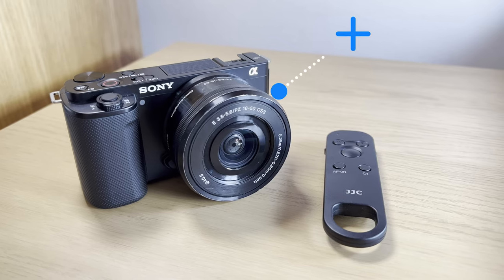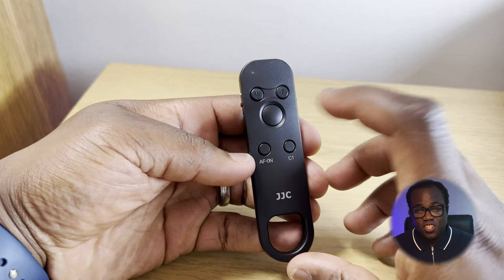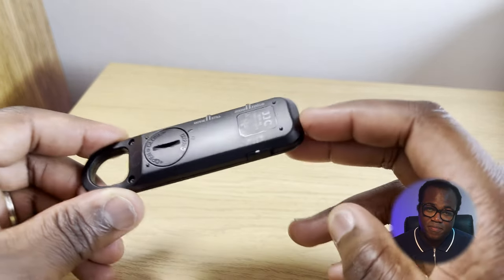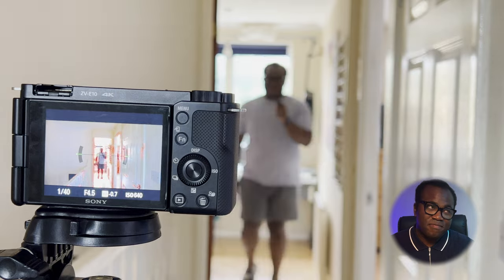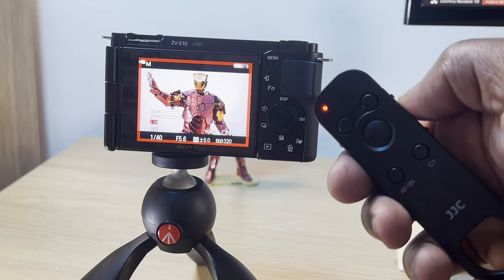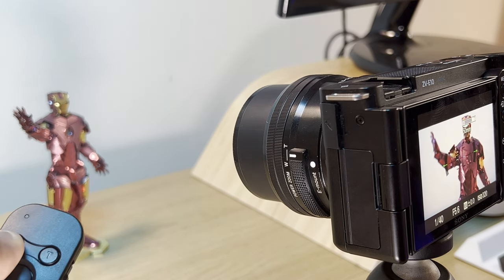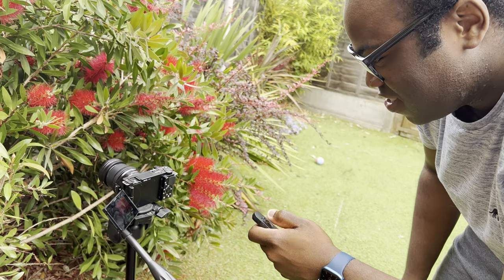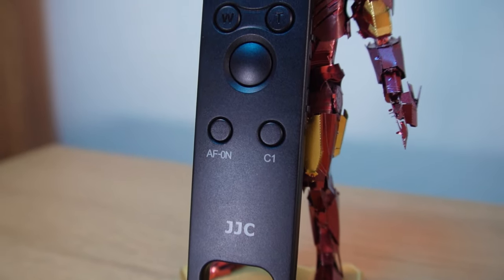JJC BTR-S1 Wireless Remote Control for Sony ZV-E10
Why pay more for the Sony RMT-P1BT Professional Bluetooth Wireless Remote Commander Control when you can buy the JJC BTR-S1 Wireless Remote Control which does exactly the same thing?

This JJC Wireless Remote Control is for Sony cameras and replaces the Sony RMT-P1BT remote commander.

This JJC BTR-S1 Wireless Remote Control allows you to control your camera wirelessly up to 10 metres away.

The BTR-S1 can be used for shooting still images, recording video, adjusting camera focus (providing the camera is set the manual focus), zooming in and out (full zoom with power lenses, like the 16-50mm kit lens in the video) and activating the camera's C1 or AF-ON function.

There is a Lock switch on the remote control which allows you to disable all the buttons on the remote control in order to prevent unintentional operations while you carry it around. The remote is portable and you can put it in your pocket or hang it on your key ring. It is powered by a CR2032 battery (included).

With this JJC remote control, it another thing to add to my Sony ZV-E10 accessories list.

Amazon UK

This bluetooth remote control is a great alternative to the Sony wireless remote trigger option